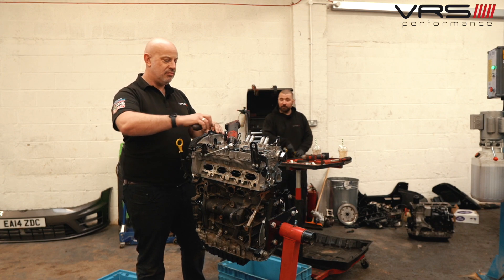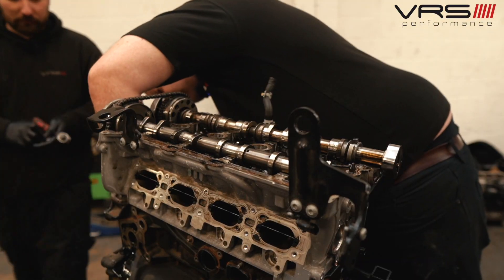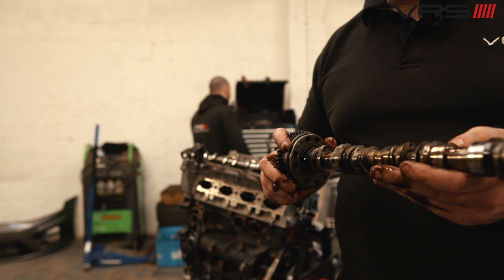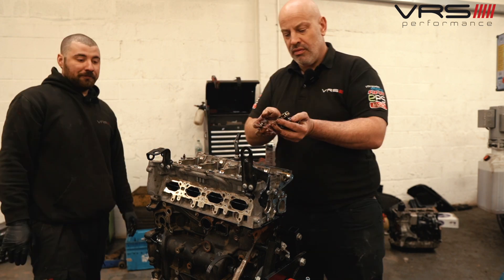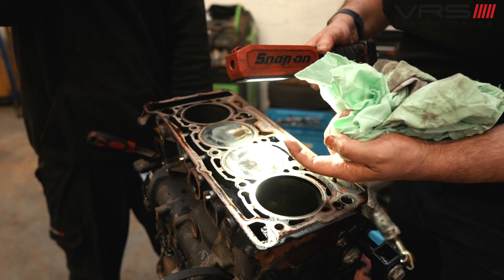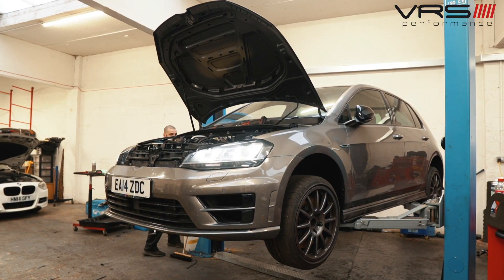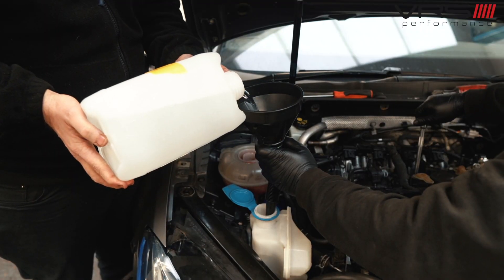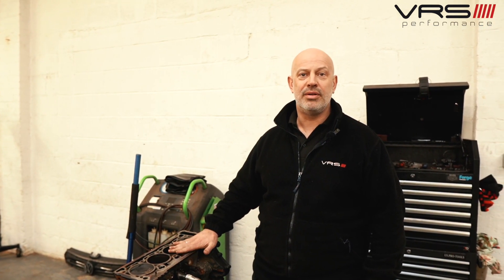Stripping & Diagnosing An S3 8v Engine...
In today's video we're taking apart an engine so we can diagnose an issue that has become apparent.

Follow our Insta - @VRSNorthampton